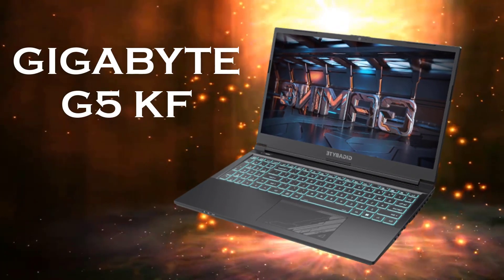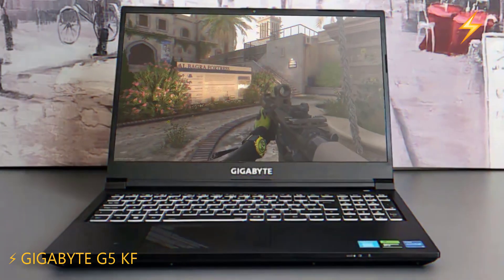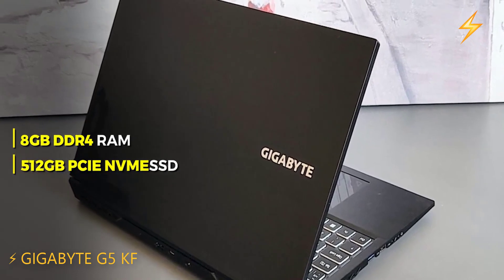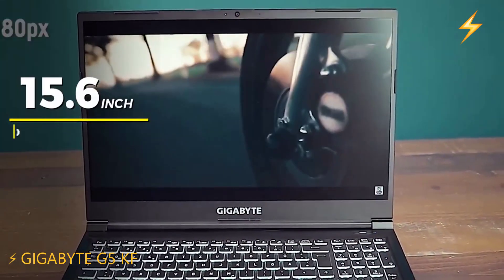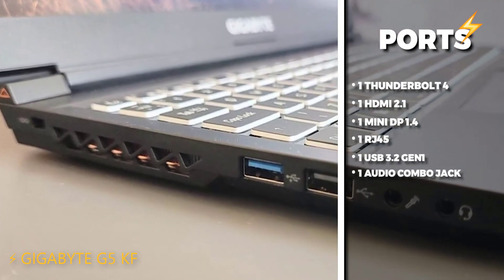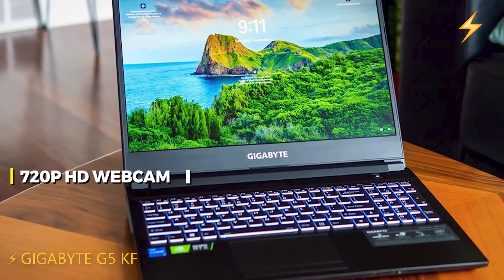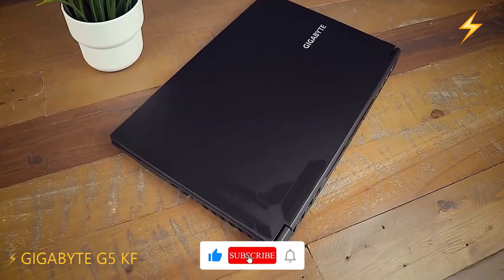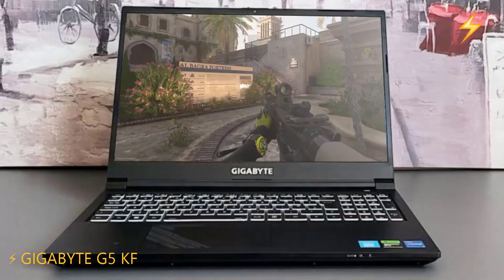The BEST Budget Gaming Laptop in ⚡ 2024 ⚡ | GIGABYTE G5 KF